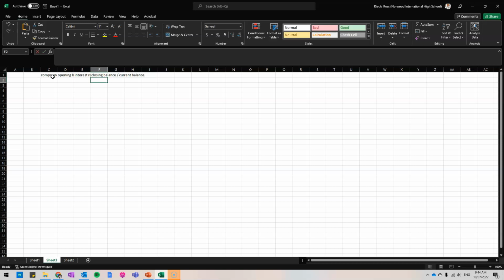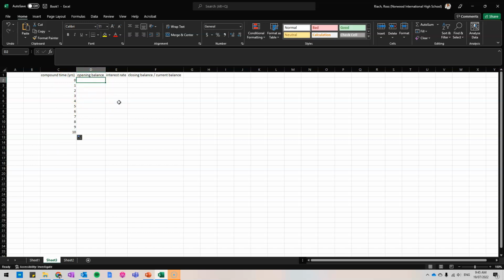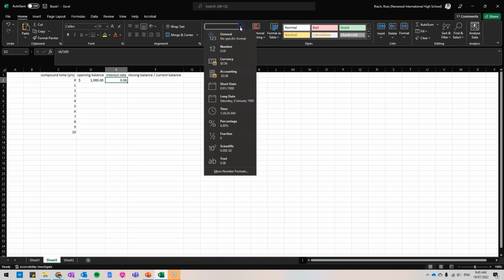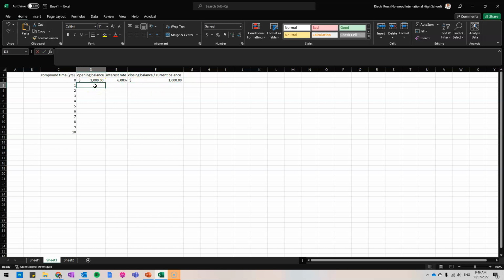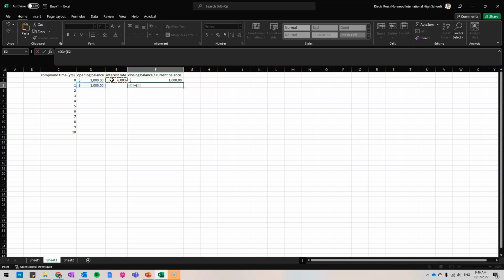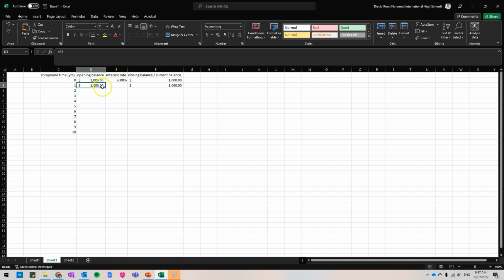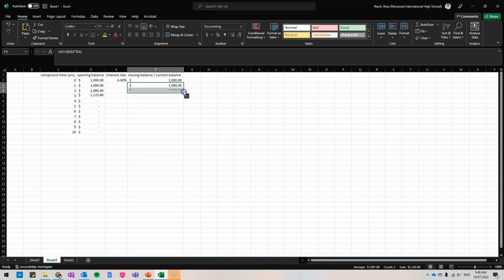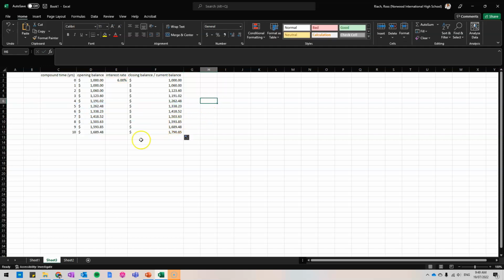calculating compount interest in excel